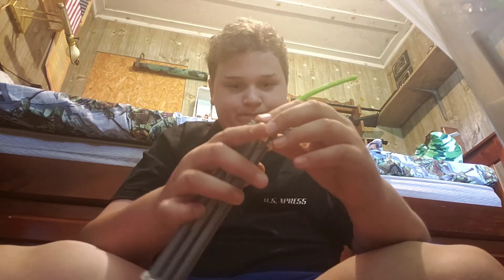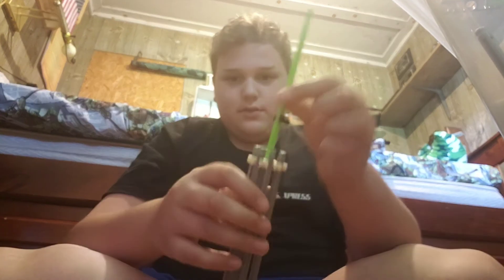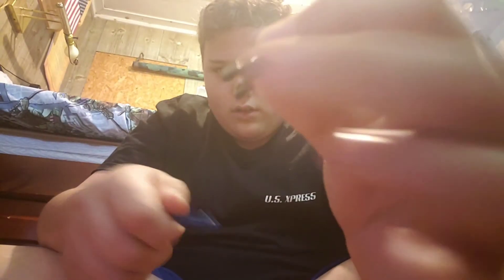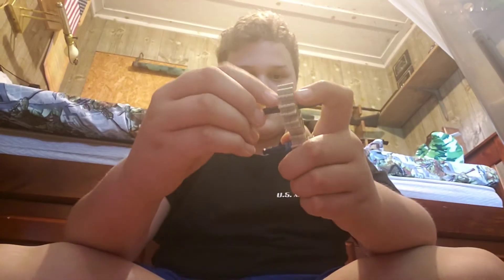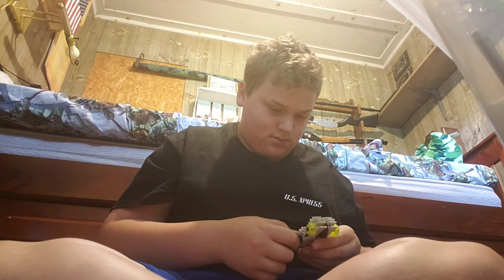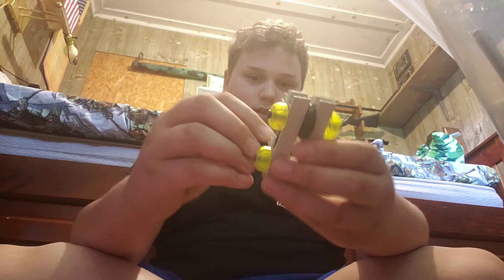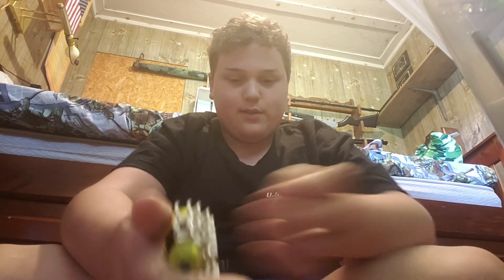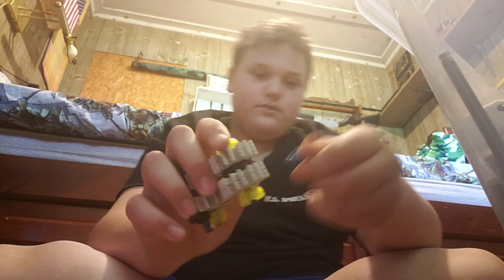Diy k'nex prop dynamite and lighter